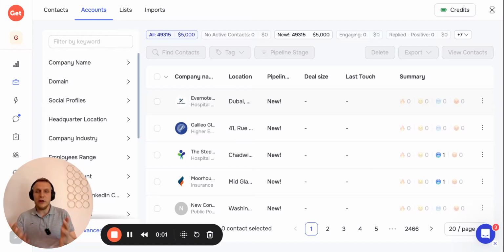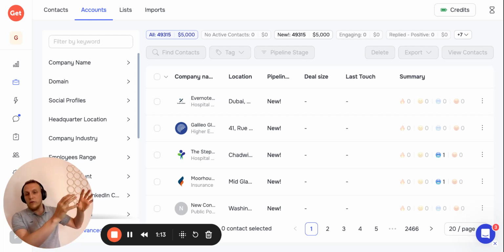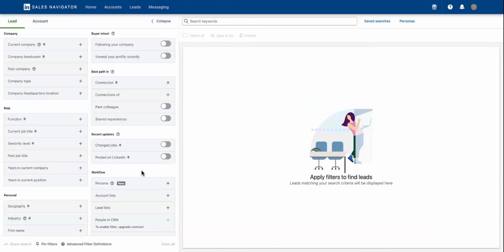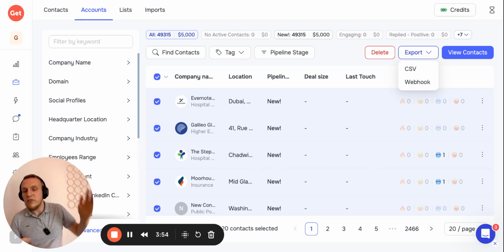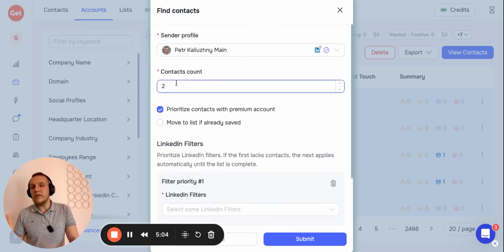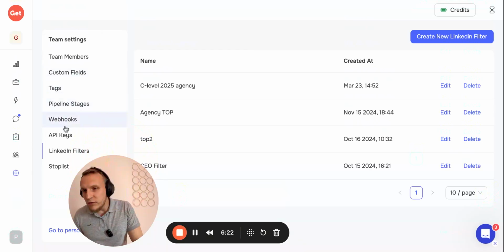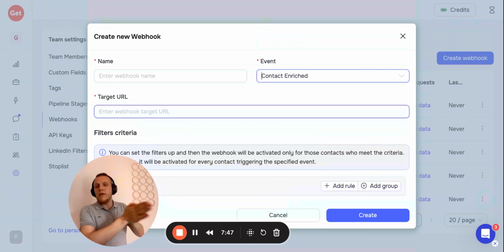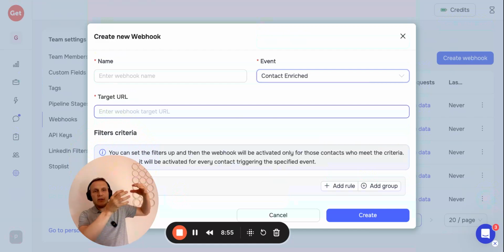Find Contacts from Accounts - GetSales.io Exclusive feature for list-building